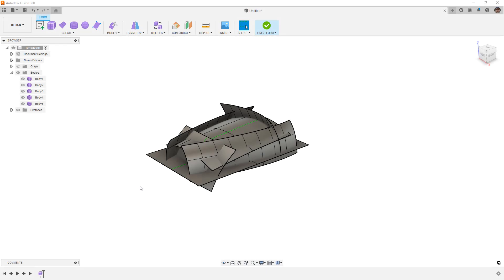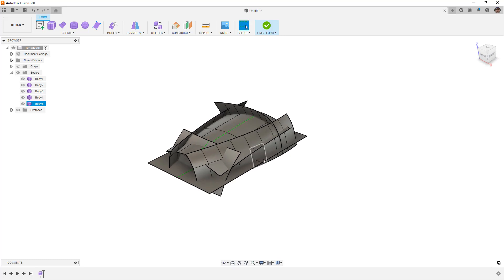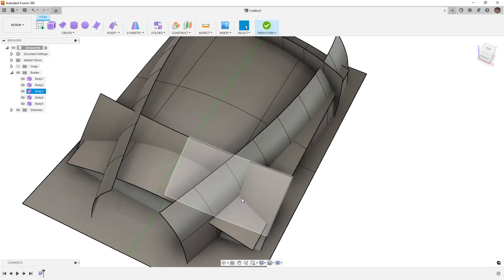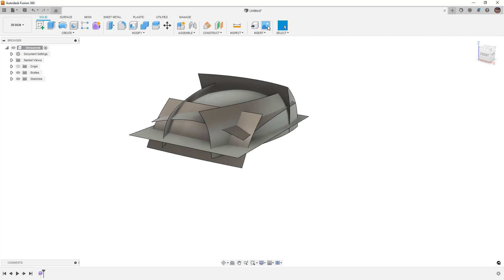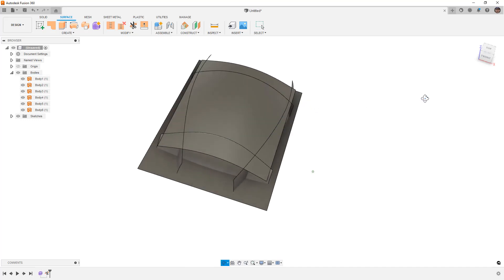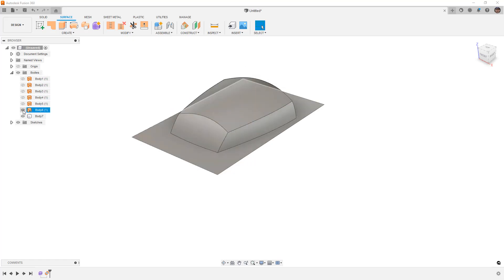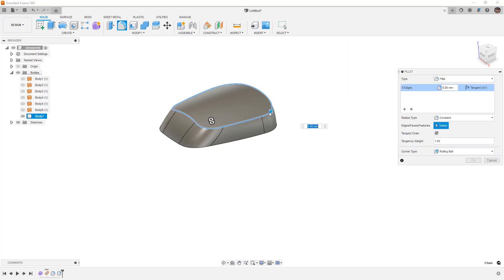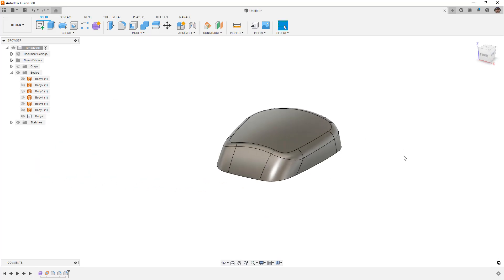Fusion 360 Forms Mastery Part 30 - What Is Over Building Forms?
In this video we are going to finally answer the question about Overbuilding Forms.  I don't model in this way so I have simply not covered it, but I get enough questions about it so here it is.

Overbuilding a form means to build individual form bodies for different parts of a design, and then stitch them together later into a single body.  There are of course Pros and Cons to this method.  The main reason you would do this is to avoid complex changes in direction in a Form body, but it comes with a Con.  You have less control over those direction changes and might end up building a lot of surfaces later to fill in the gaps.